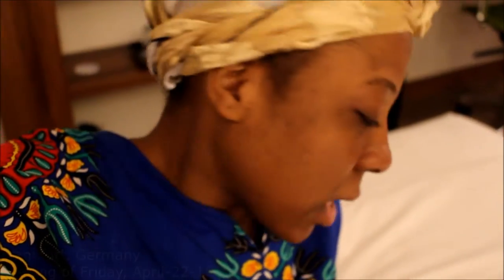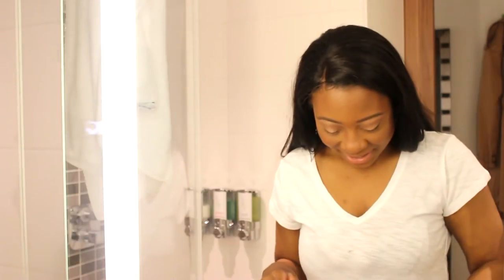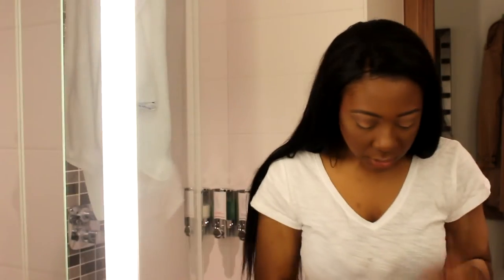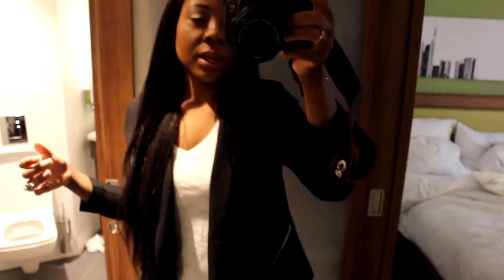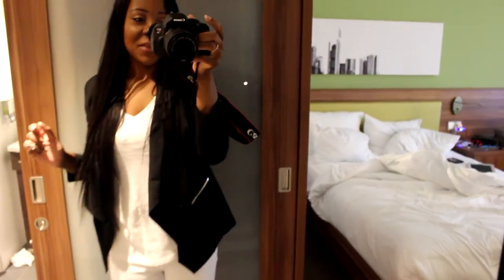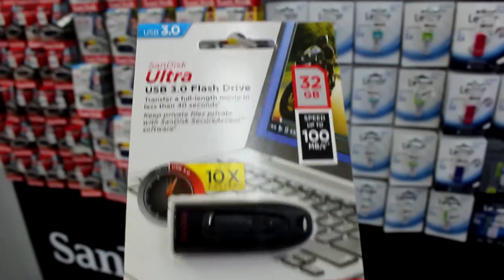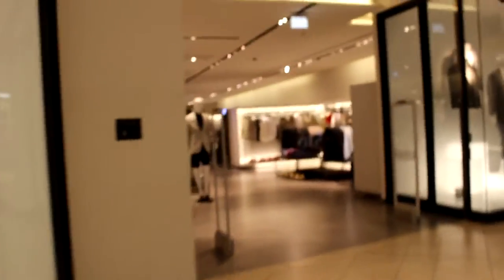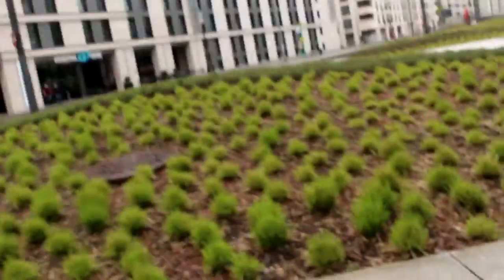Europe Vlog 1: Frankfurt, Germany - GRWM, Costa, & Skyline Mall ~ Rachel Eye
Hope you enjoy the first part of my Europe Trip.
There will be more parts to come ^_-!

Jeffree Star - Adrogyny (swatch on lips)